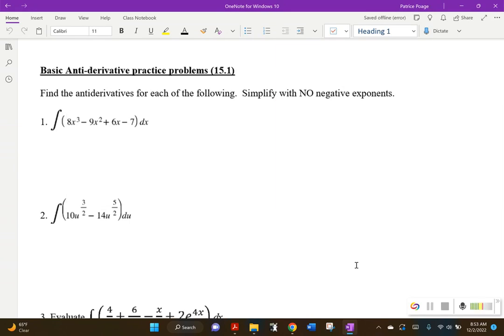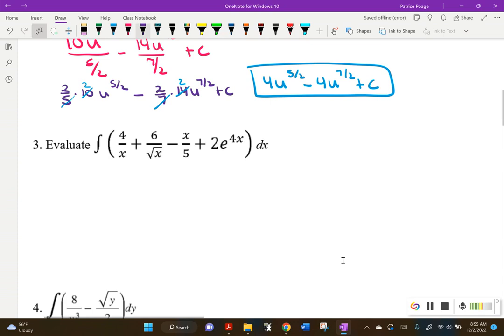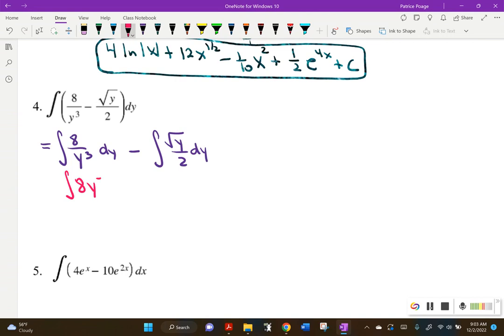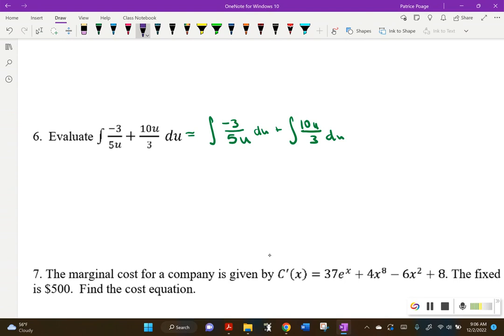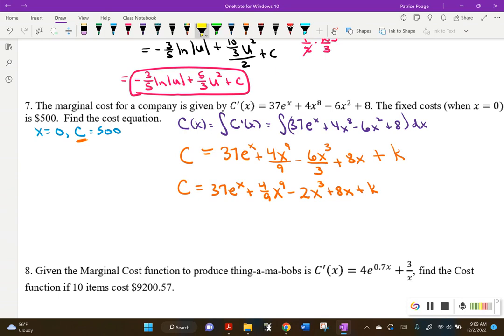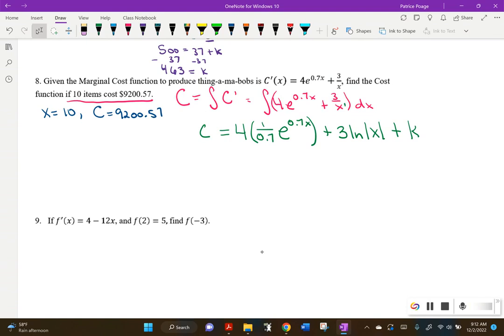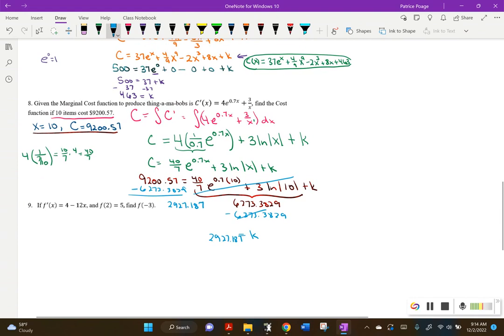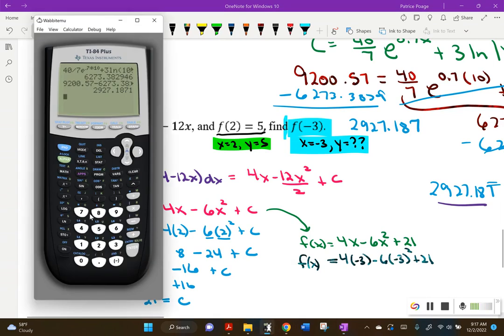Basic Antiderivatives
Basic antiderivative power rule, integrating "e" and "ln".